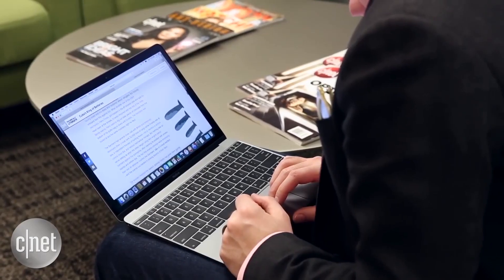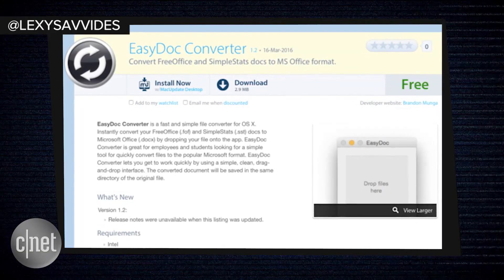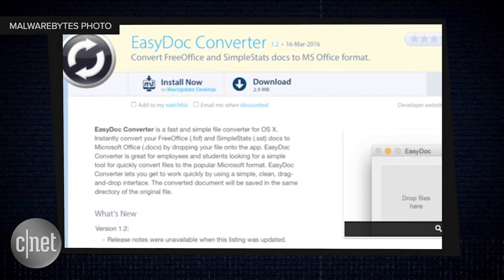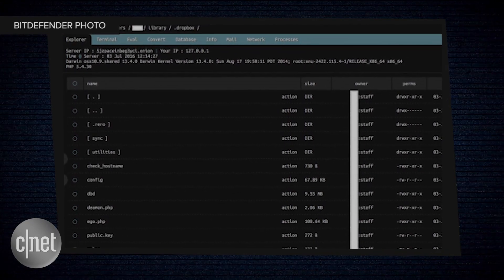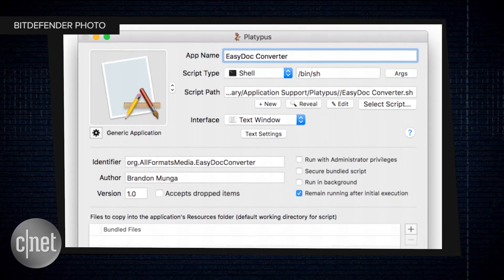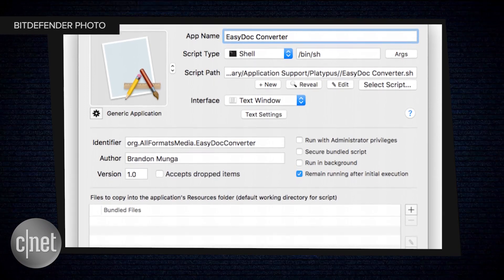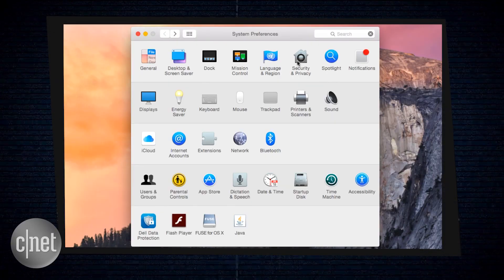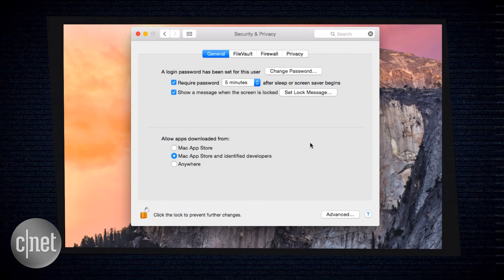Mac malware gives attackers full access to your computer (CNET News)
The new malware installs a back door on compromised Mac systems, allowing an attacker to gain access to the webcam and file system. Here's how to identify and remove the malware from a Mac.